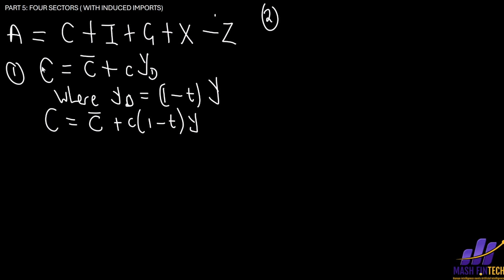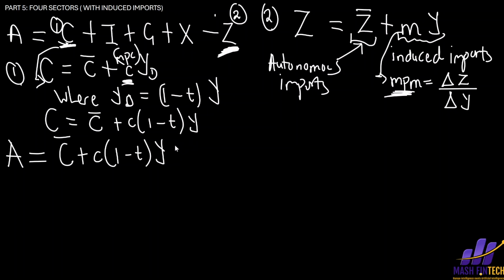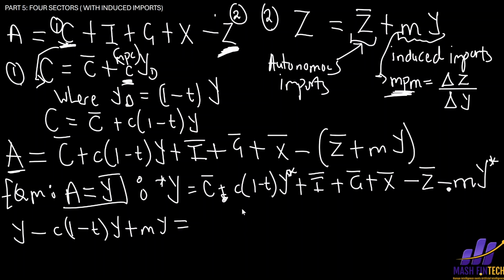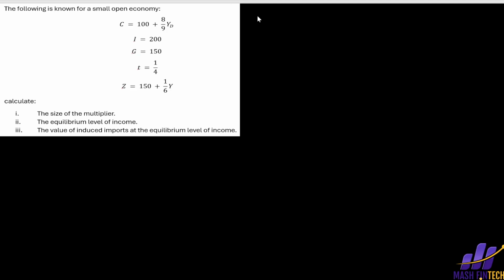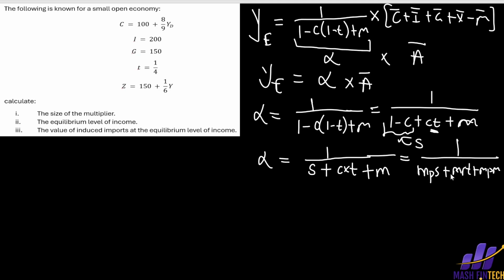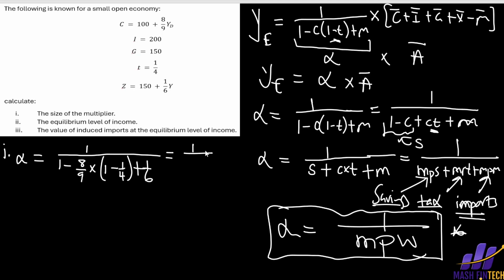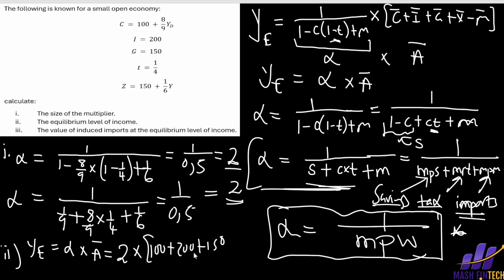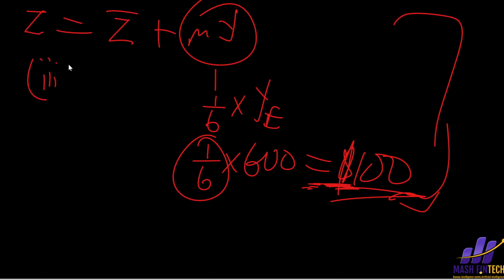Keynesian Model Part 5| Induced Imports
In this last part of the income determination series, we present the most comprehensive form of the Keynesian model at this level. We now factor in both autonomous and induced imports—those independent of income and those dependent on it. We’ll explore how changes in net imports affect equilibrium income and show two ways to calculate the multiplier: one with the marginal propensity to consume and another that sums the marginal propensities to save, tax, and import. We’ll also discuss how saving, taxes, and imports act as withdrawals or leakages from the economy.